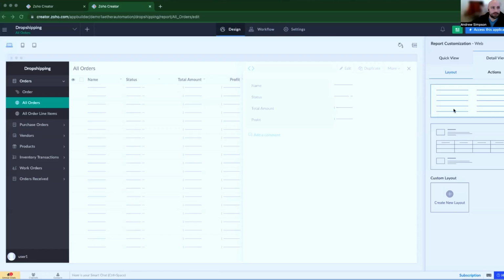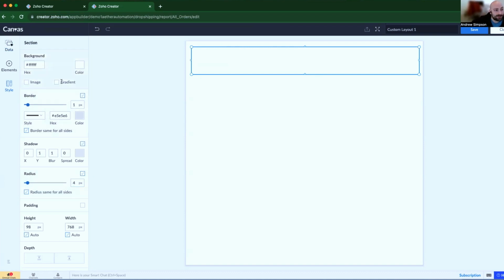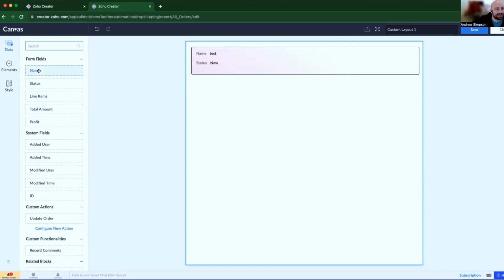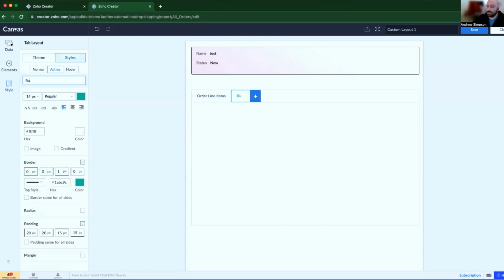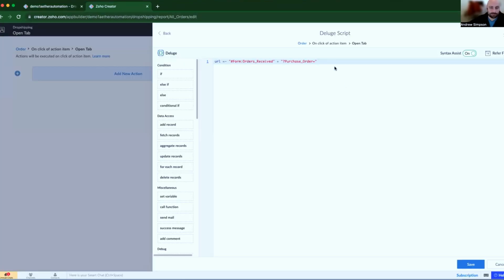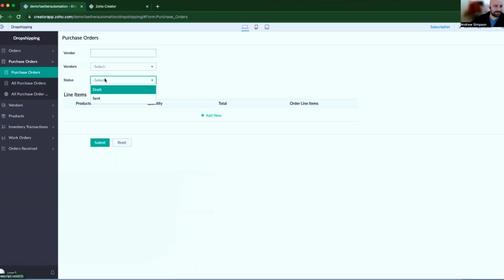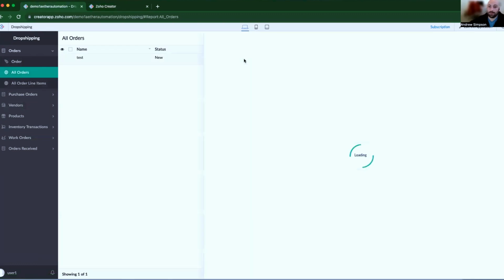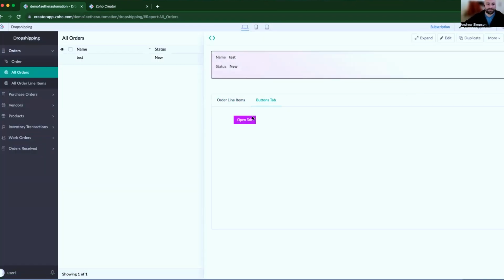How to Create Canvas view in Zoho Creator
Are you trying to build a custom UI in Zoho Creator?

In this video I'll show you how to set up Canvas view inside a Zoho Creator app to make it easier for your team to work.

Chapters:
00:00 Introduction
1:00 Start Building
5:05 Creating Buttons
9:35 Show me working Canvas